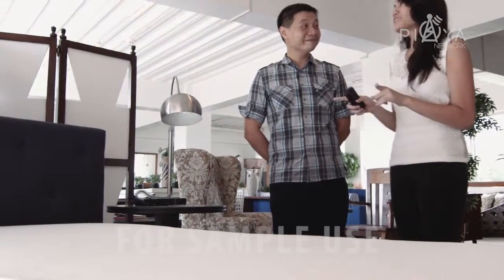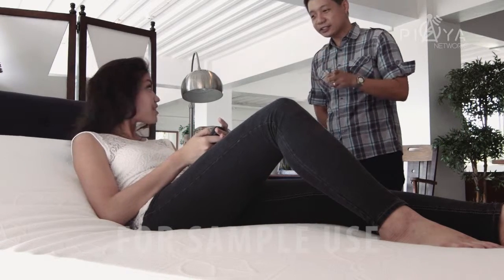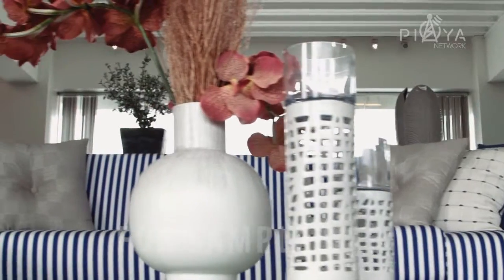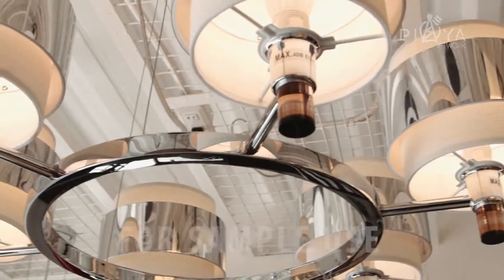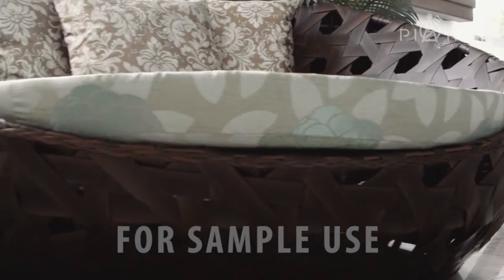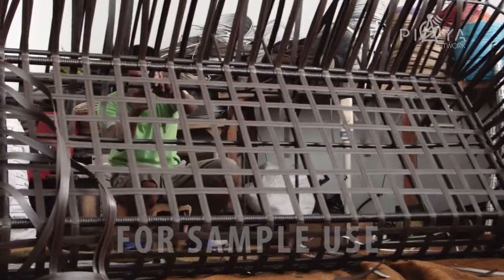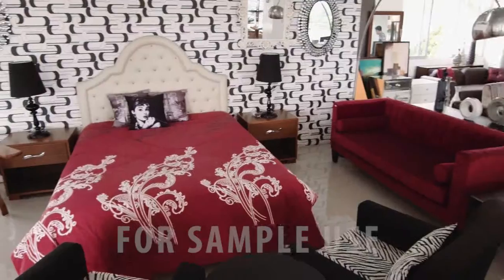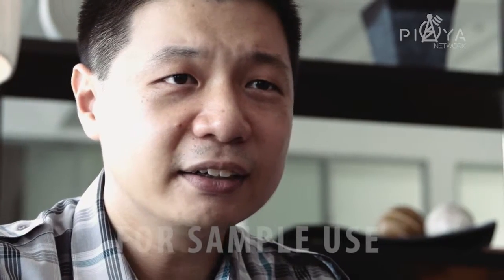L: Live, Laugh, Love "Sonia Interiors" (Piaya Network)